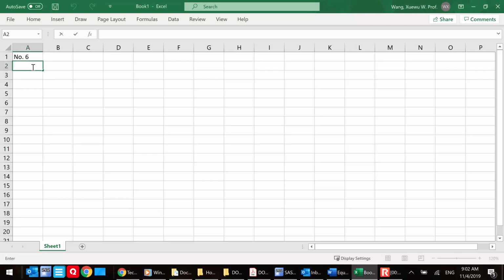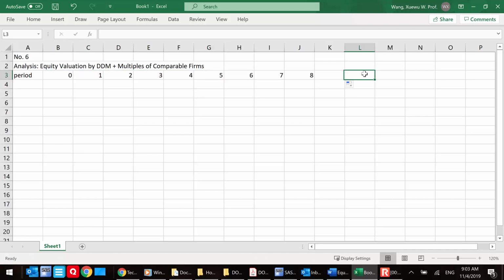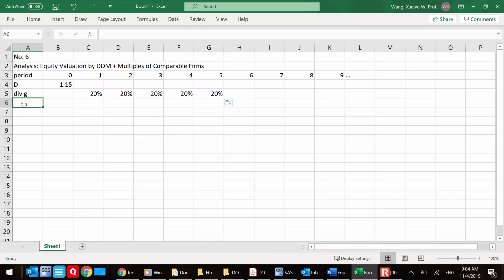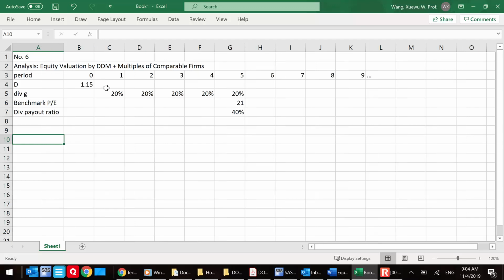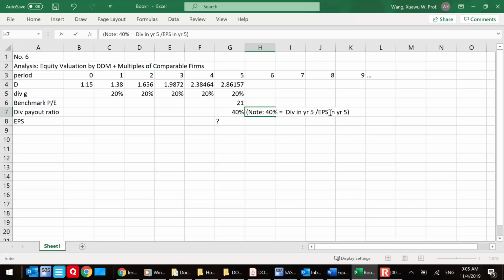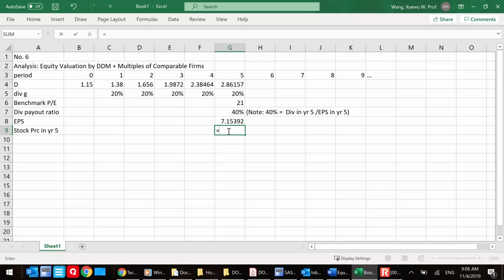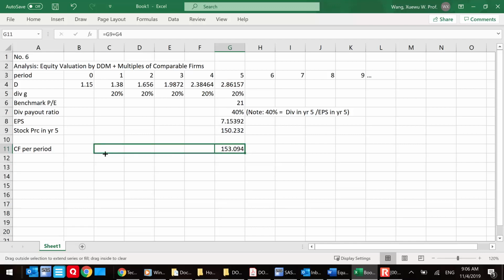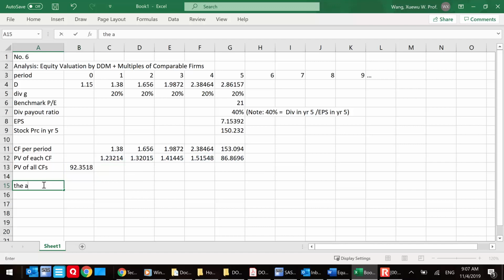Equity Valuation HW No 6 mp4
In practice, a common way to value a share of stock when a company pays dividends is to value the dividends over the next five years or so, then find the “terminal” stock price using a benchmark PE ratio. Suppose a company just paid a dividend of $1.15. The dividends are expected to grow at 20 percent over the next five years. In five years, the estimated payout ratio is 40 percent and the benchmark PE ratio is 21. What is the target stock price in five years? What is the stock price today assuming a required return of 12 percent on this stock? (Answer: $92.35)